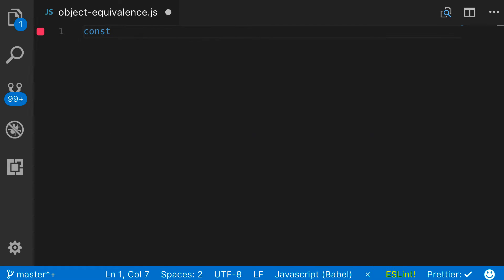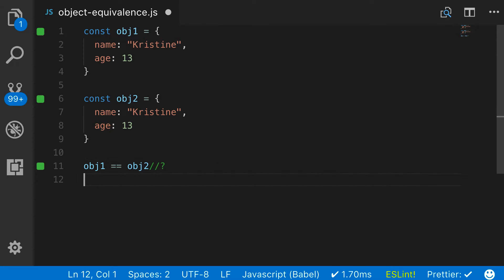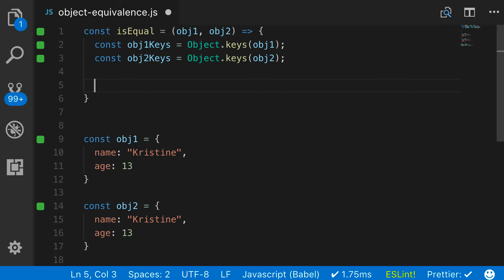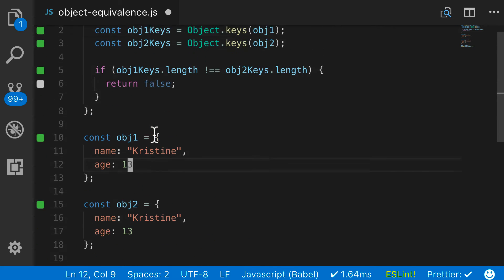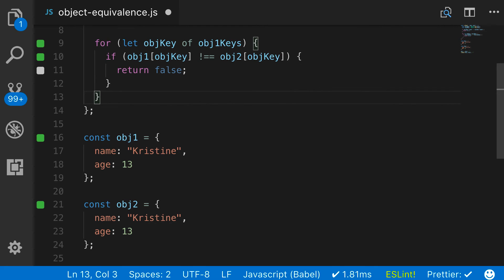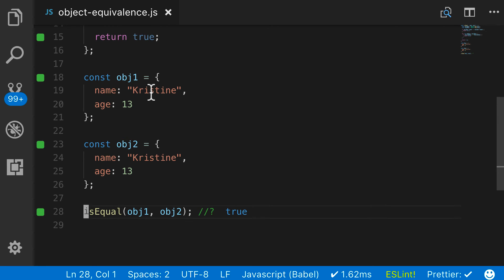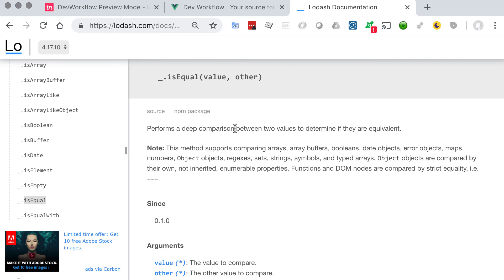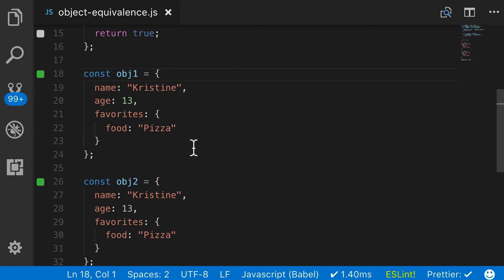JS Tutorial: Find if Two Object Values are Equal to Each Other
In this JavaScript programming tutorial, we are going to walk through how we can build out a function to test to see if the values of two objects are equal or if they're not.

Now, you may think that this doesn't actually need a function. Because if you're coming from another programming language or just from a pure common stance standpoint, what we're going to walkthrough seems like it should happen automatically. But this is one of the more tricky parts of JavaScript. And so, I'm going to walk through first why this type of process is needed.

So I'm going to create a couple objects. So I'm going to say, "const obj1" and then this object is going to have a name property. And then let's also give it an age. Now, if I copy this and simply name it something different, we can see that these values are completely identical. Every part of them. The data type, the number keys, and their values are identical.

So you would think that if you did something like this where you said, "obj1 === obj2," you would think that this would come and say that these items are equal. But they're not. And if you think that, okay, maybe this is one of those problems where you need to only use the double equals for equivalents, because remember, in JavaScript, three equals means full complete equivalents, and the two is a little bit of a lighter equivalents, this is still false.

And so, the reason for this is because when you compare objects, the way that JavaScript looks at them is it takes the object as a whole. It actually ignores the value when it comes to equivalents. It simply looks at these objects, and it says, "Okay, this is object one. We have it stored in one spot in memory, and it's name is obj1." Now we have object two, this is stored in a different place in memory, and it has a different variable name. So there's no way of looking at these and saying that they are the same thing.

And so this can be a very tricky kind of concept, and the reason why I'm creating this video is because later on I'm going to be creating another video that needs to know if ... And it's a part of a larger algorithm and a coding interview exercise. And you need to know if two objects have the same values or not. And so, we need to build a function that tests for that, and if you have two objects like this, it needs to say that they're true. So that's what we're going to build out in this guide.

Now the first thing I'm going to do is I'm actually going to call the function that we're going to be building so that we can debug it as we're creating it. So I'm going to call this function isEqual, and it's going to take two arguments. It's going to take the object one and object two. Right now, it's giving an error obviously because we haven't created the function. Let's come up to the very top of the file and let's start doing that.

So I'm going to give us some space right here and I'm going to create an arrow function. So I'll say, "const isEqual" and this is going to take the two arguments. So we'll just call them object one and object two. You can name these anything you want, but I think that's nice and descriptive, and this will be an arrow function.

And now, the very first thing I want to test for here, or I should say the first thing that I want to grab, is the set of keys. So inside the object, we have these keys of name and of age. So let's grab those for each one of the objects. So I'm going to say, "const obj1Keys," and we'll set the sequel to the object class .keys and then pass in object one. And then we're going to do the same thing or object two, and if you want to see what these values are, you can see right there. We get an arrayvec for name and age, and we know that both of these are identical. We're getting the same name and the same age, because we have two objects that are passing in right now that have the same keys.

Now, if you were to change one of these, so instead of age you were to say something like height, now you can see that object two now is showing height instead of age. So that's what we're looking for right there. And let me get rid of the debugging output.

Hopefully this js tutorial is helping you to learn JavaScript.